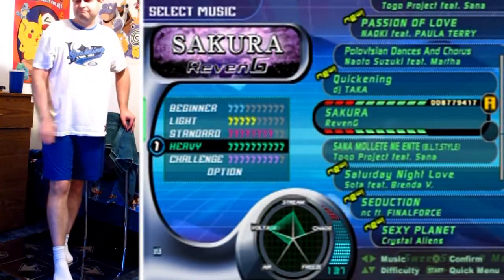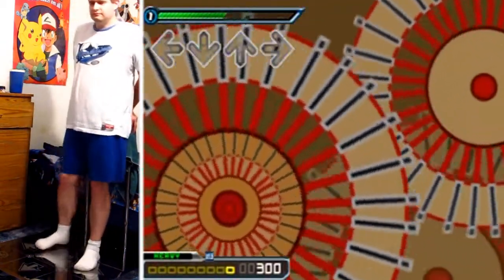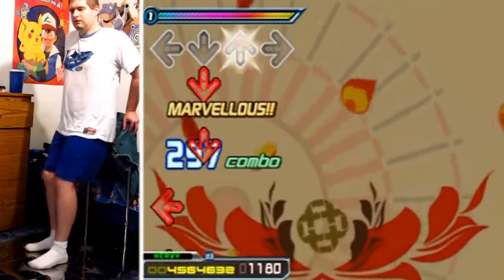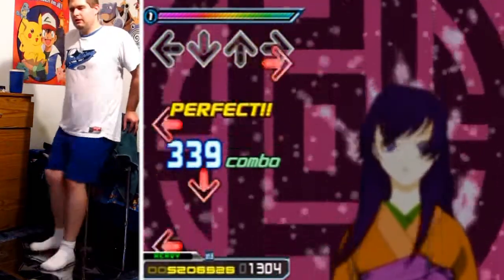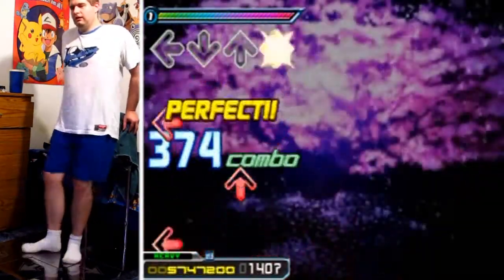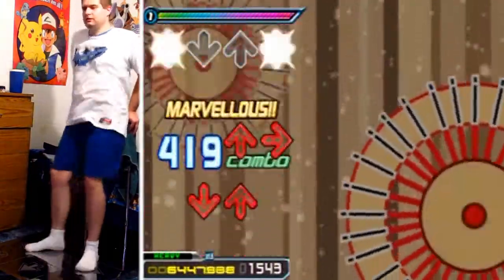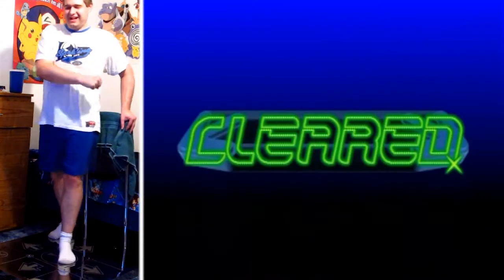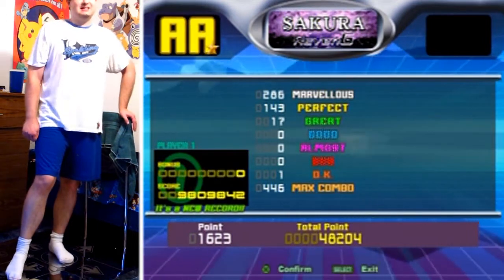Dance Dance Revolution Extreme 2 - Sakura - Heavy - AA-Rank, Full Combo!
I love this song so I'm really happy I got this! I could see myself PFCing it someday too because I understand all the rhythms, it's just a matter of getting them all in a single run.

Commentary-wise I'm mainly focused on the nuances in it that could prevent you from nailing a full combo on it. The steps flow into each other pretty well aside from the slowdown parts, which are the real test of this song on your consistency. Well, assuming you don't mind doing a lot of small 320BPM drills and gallops.